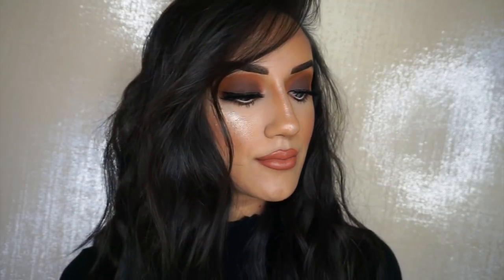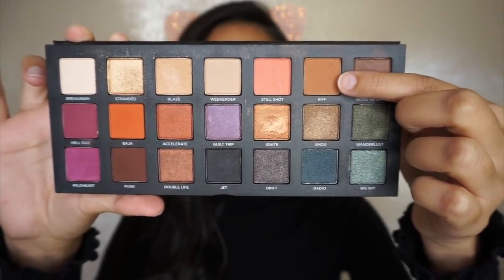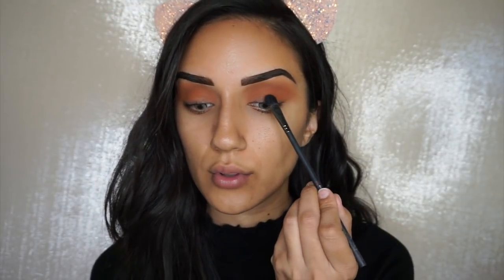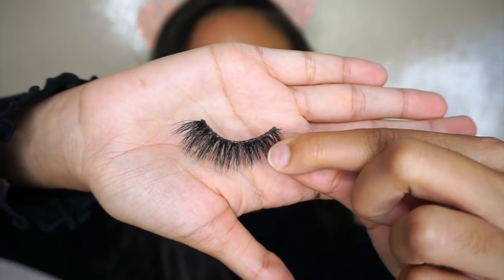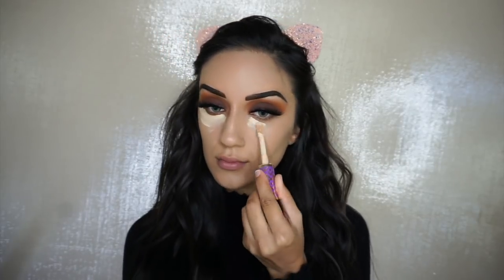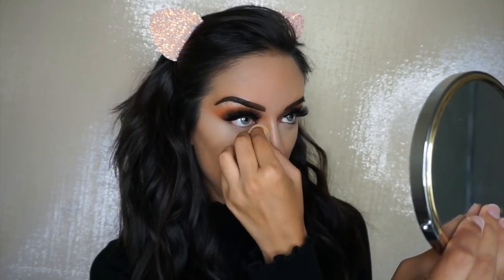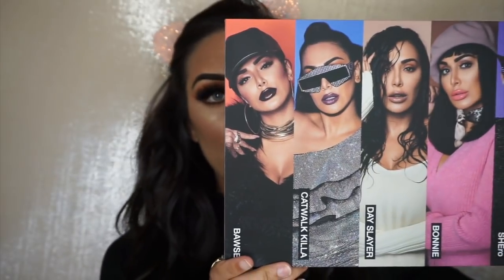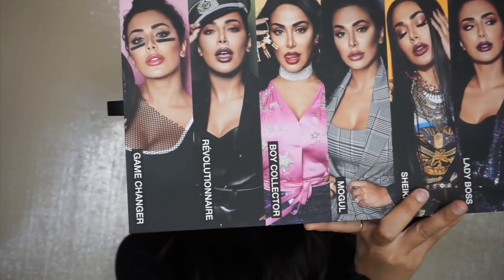ULTIMATE GLAM SMOKEY MAKEUP TUTORIAL | YOUNG COUTURE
HELLO, MY LOVES! IN TODAY'S TUTORIAL I TEACH YOU GUYS HOW TO DO A SMOKEY BROWN EYE + MY FACE ROUTINE. ALSO I UNBOX AND REVIEW THE NEW HUDABEAUTY DEMI MATTE LIPSTICK. ENJOY MY LOVES XX

Follow Meeeee !